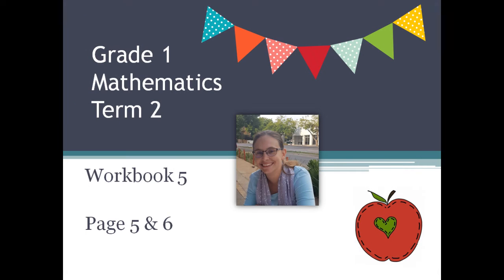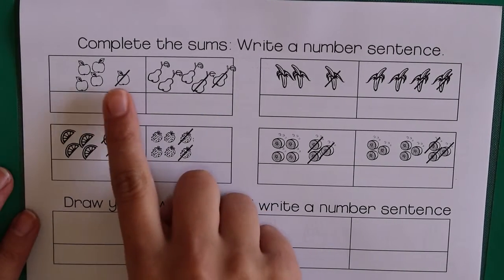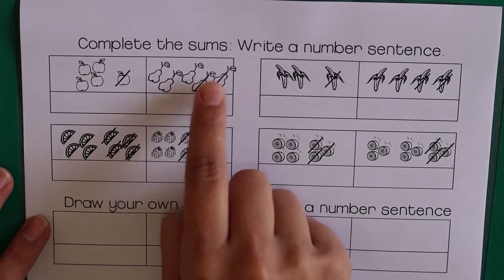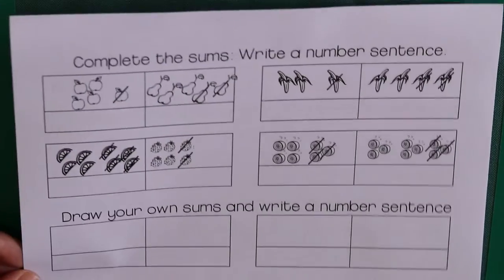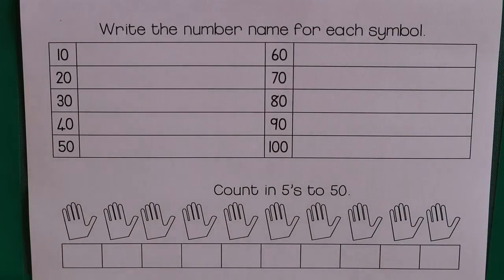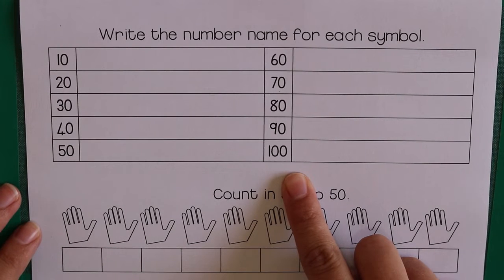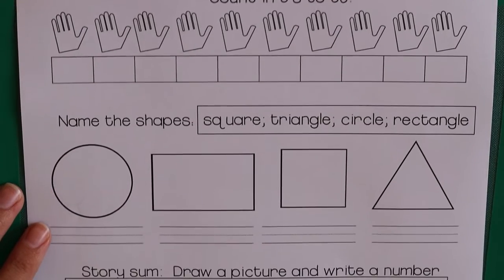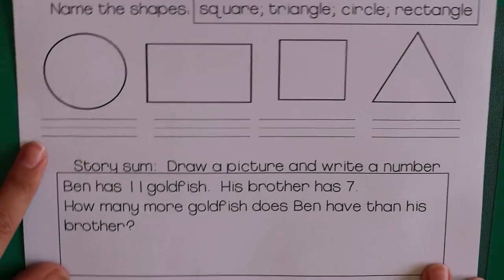Workbook 5 Page 5 & 6